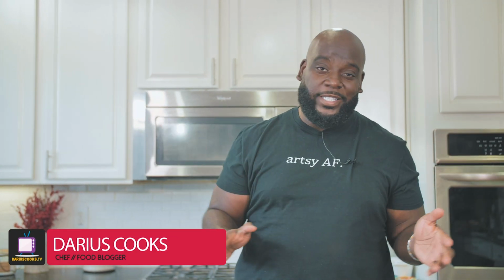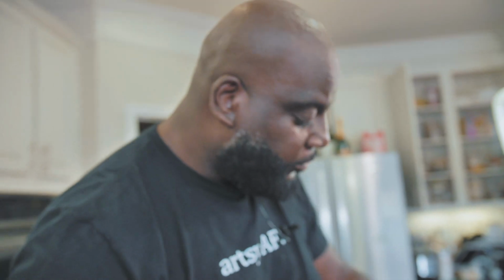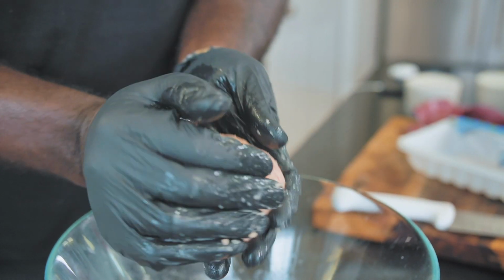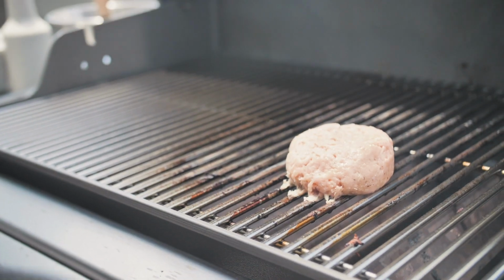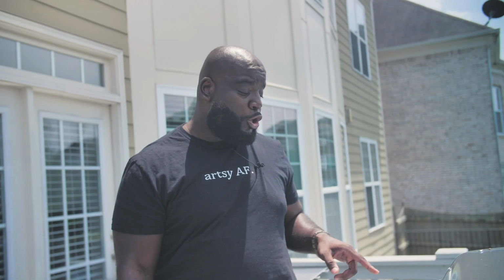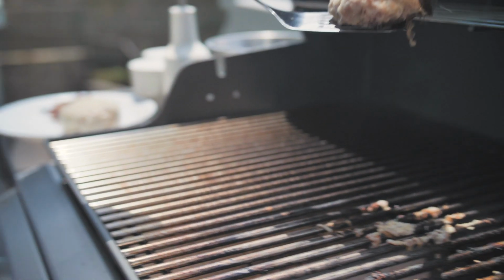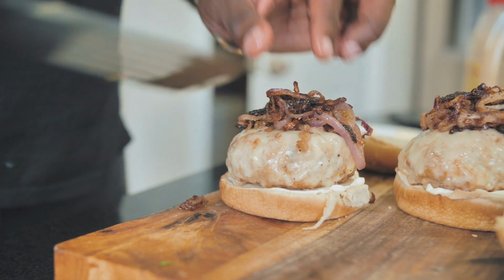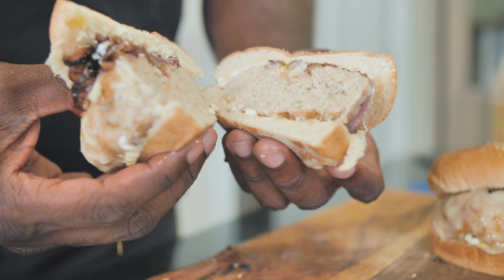Smoked Chicken Patty Melt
Finally, the summer is here. There's nothing I enjoy better than sitting outside and enjoying the weather while cooking! Grab a toasted bun and some mayo and let's make some patty melts! I made this one on my Weber Grills Genesis II!